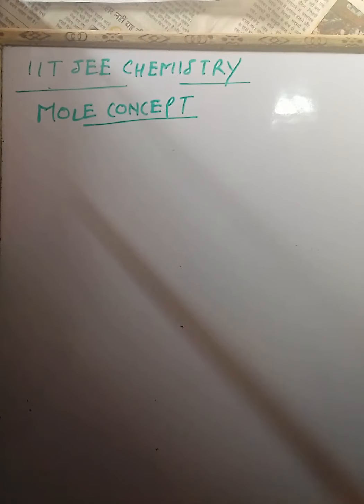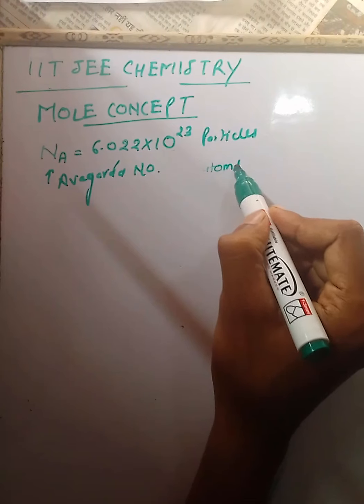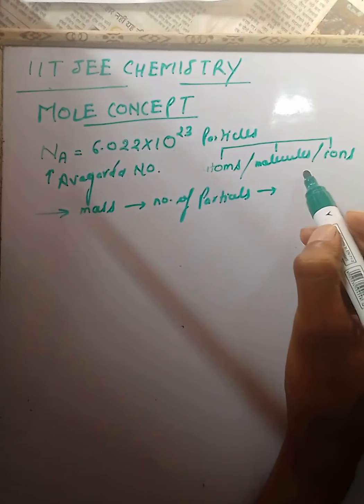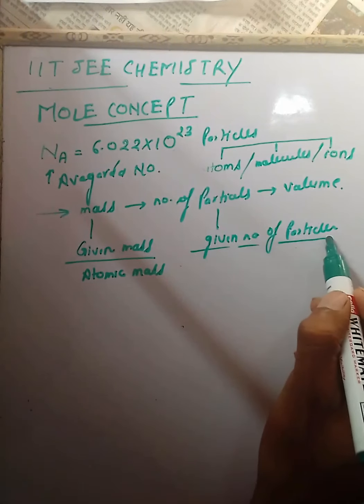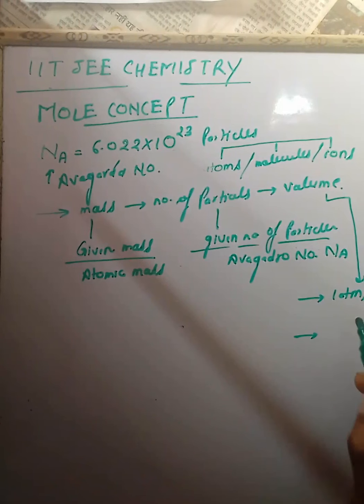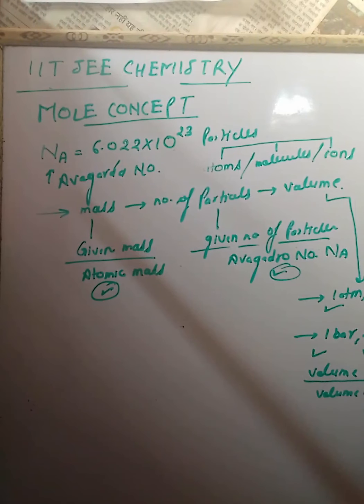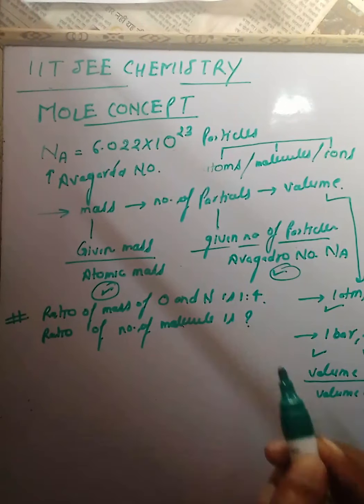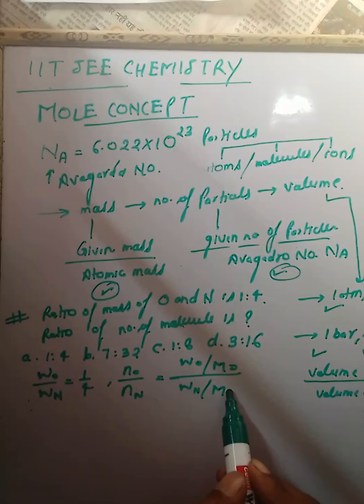August 16, 2021